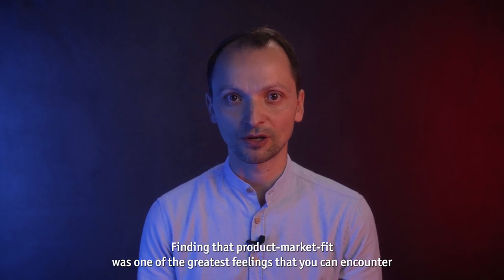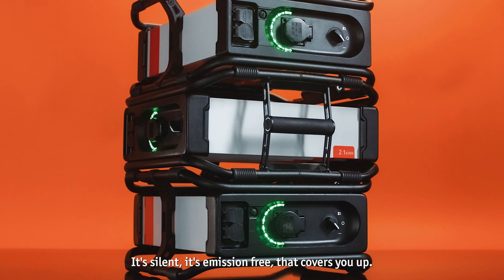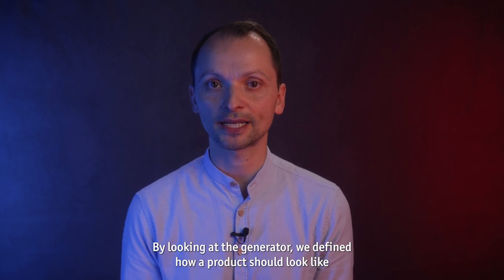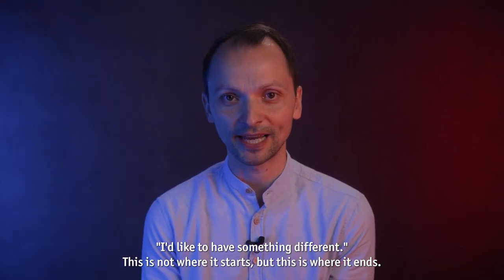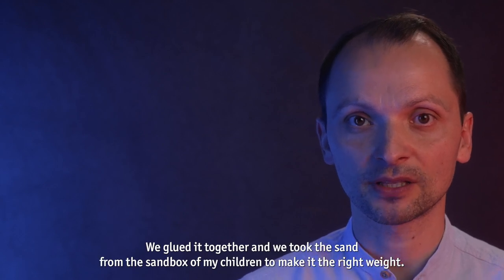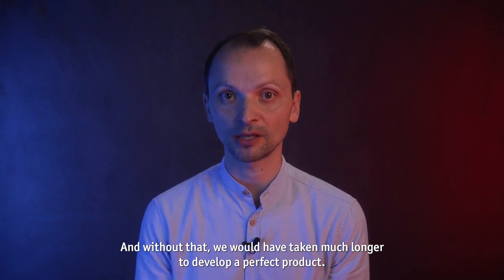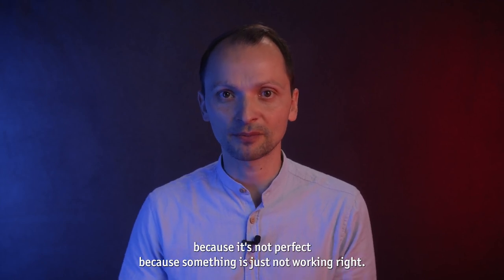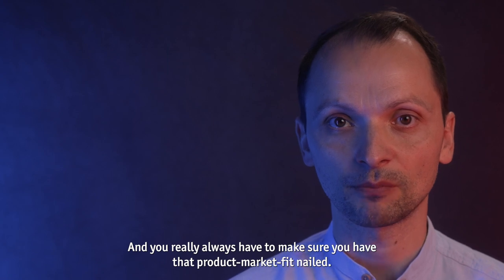PMF: OUR JOURNEY TO PRODUCT-MARKET-FIT | instagrid, Andreas Sedlmayr - Start-up Stories by HTGF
How do I find product-market fit? How do you find the right idea to start a business? And why is it so important to design a prototype early on? These are just some of the many questions that Andreas Sedlmayr, one of instagrid’s founders, has got the answers to. In our brand-new series of short video clips, called Start-up Stories, we ask the founders of our portfolio companies to share some important tips and insights directly from the world of business.